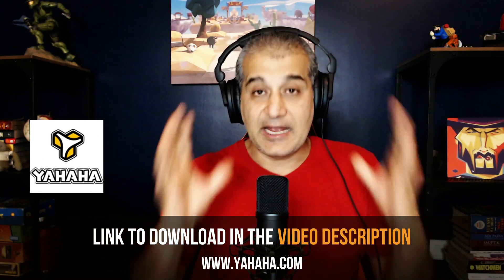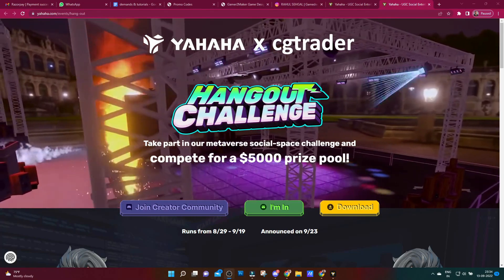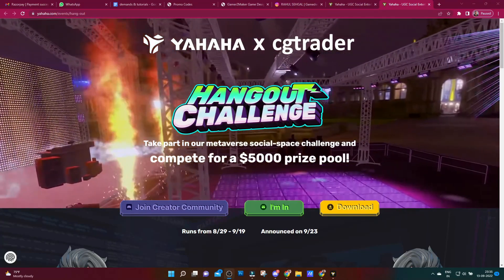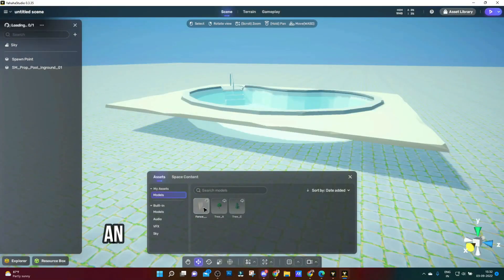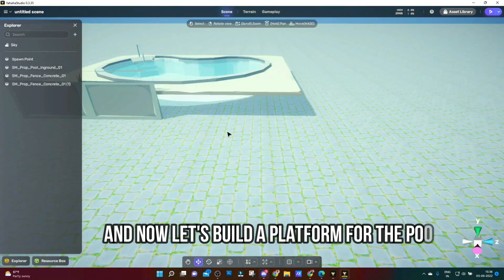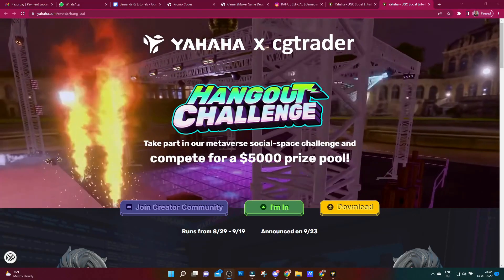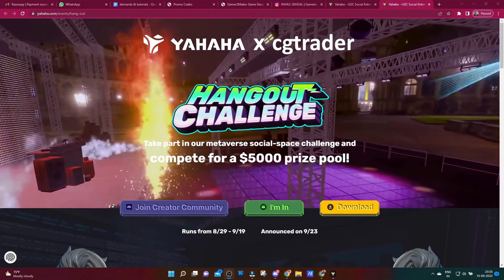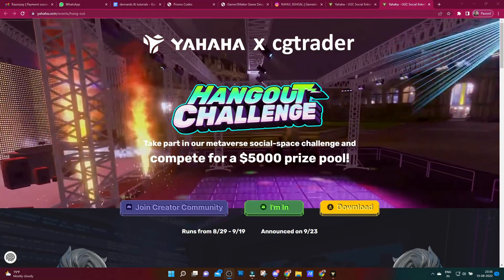A great new way to make games without coding | Yahaha Studio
In this video, you will find a great new way to make interactive game levels without writing a single line of code!

Yahaha is a no-code 3D creation platform for both creators and consumers, enabling creators to build 3D interactive experiences (e.g. games, social spaces, virtual cinema rooms) without coding & server knowledge, and allowing consumers to experience all UGC creations with their friends.